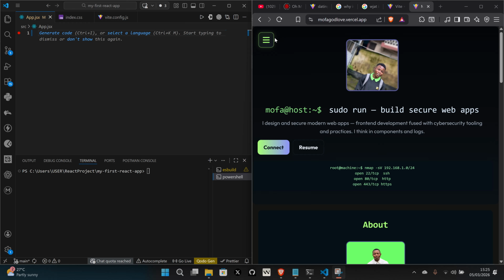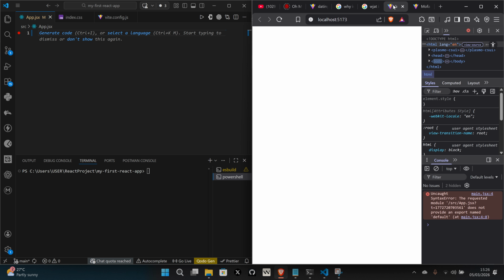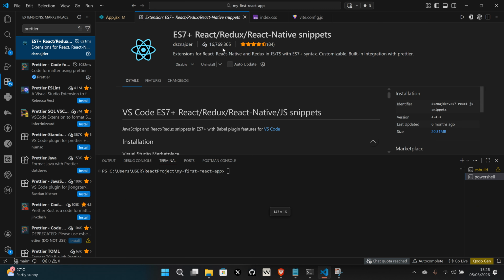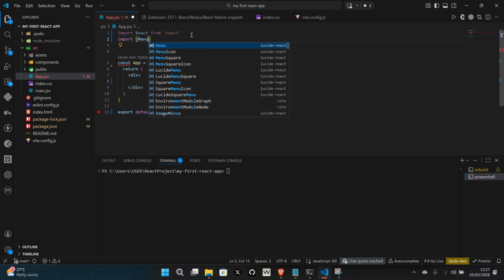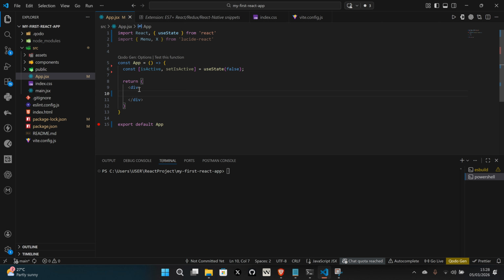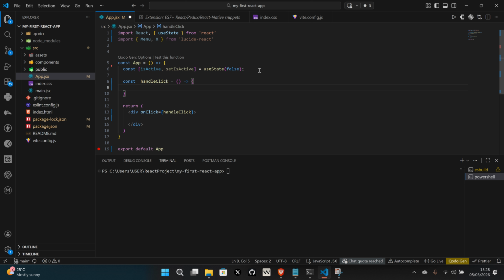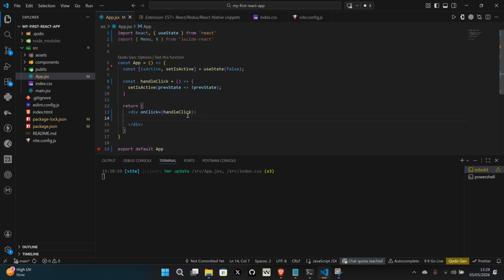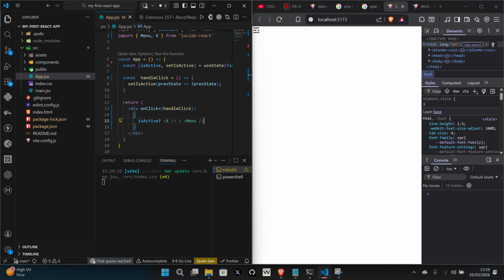How to Toggle a Menu Icon to an X in React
Learn how to create a hamburger menu toggle to an X icon in React. In this tutorial, we build a simple and clean toggle button using the React useState hook.

Youtube did not allow me post the link for my friend's portfolio :(